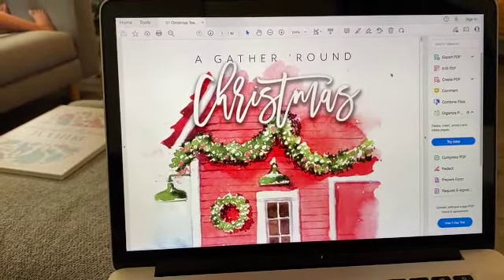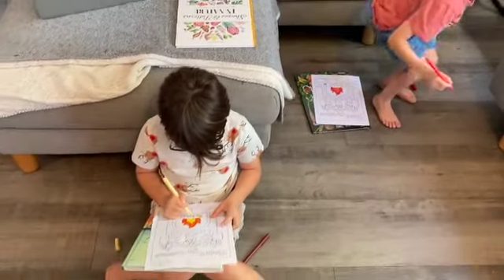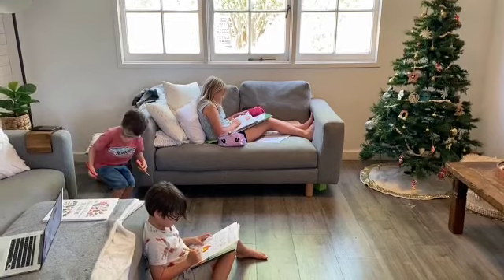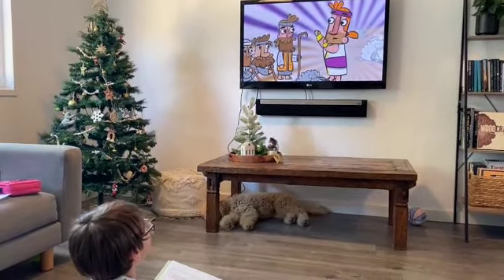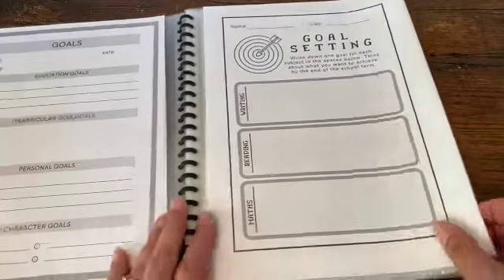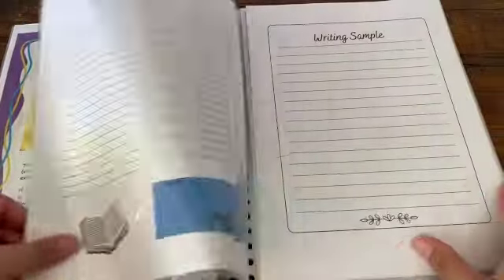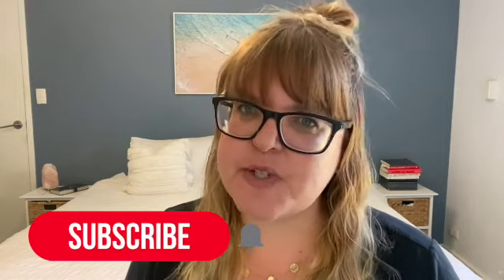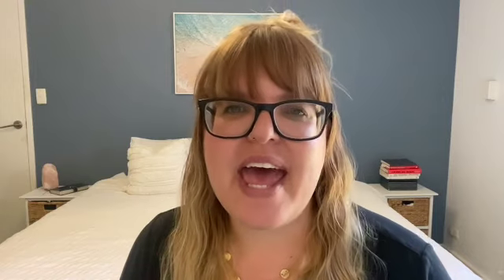How I wrap up the end of a homeschool year | Australian Homeschool Family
Hi friends! In this video I share with you what I do to finish up the end of a homeschool year.